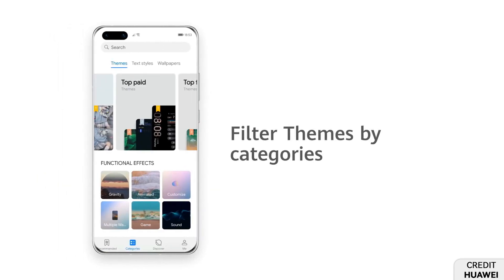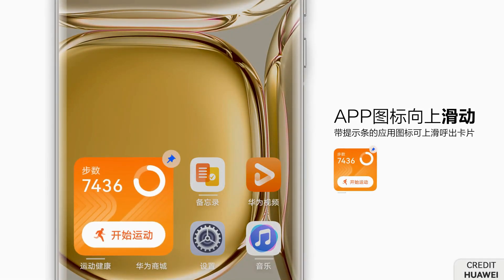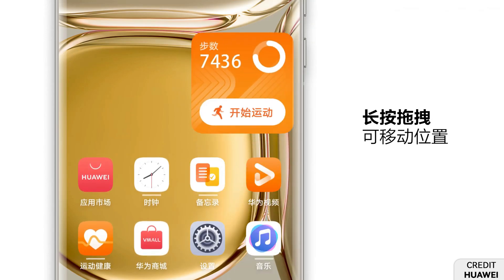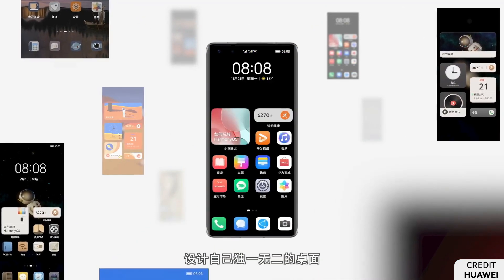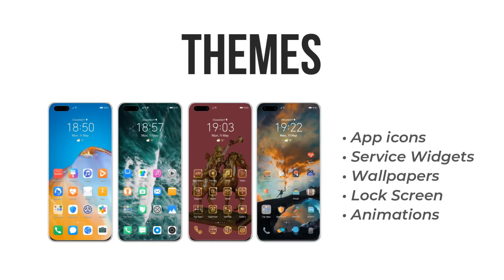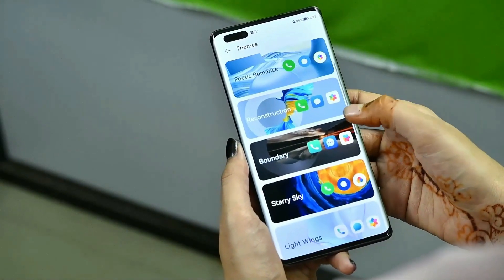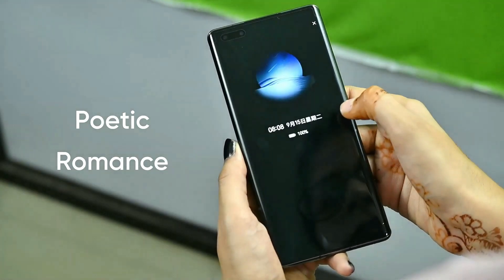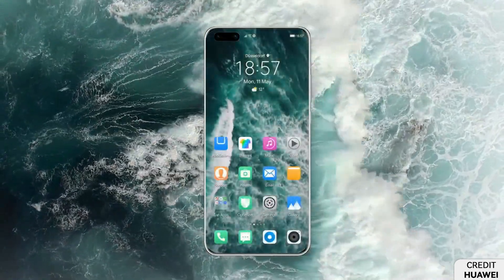New HarmonyOS Themes released 🔥🔥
Huawei has released a new set of HarmonyOS themes that comes with different set of optimizations to the user interface and provides a new fancy look for the consumers these themes optimizes:

1. Icons
2. Wallpaper
3. AOD
4. Snippets
5. Service Widgets